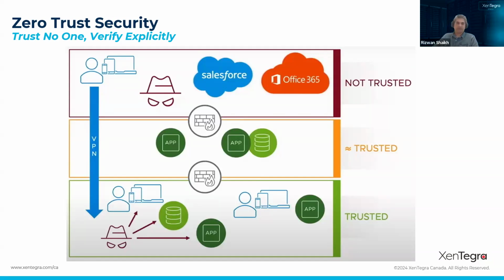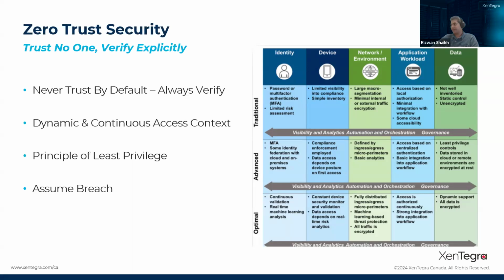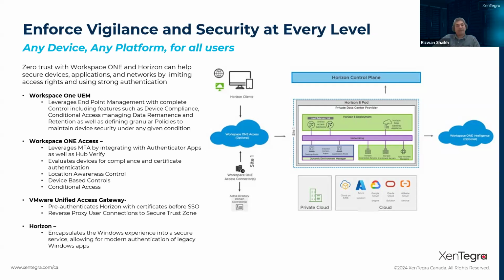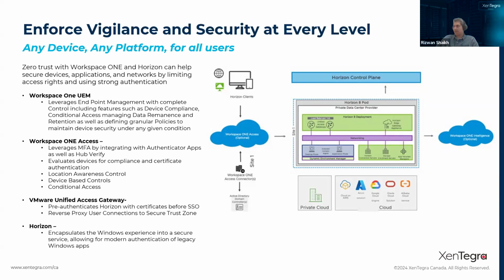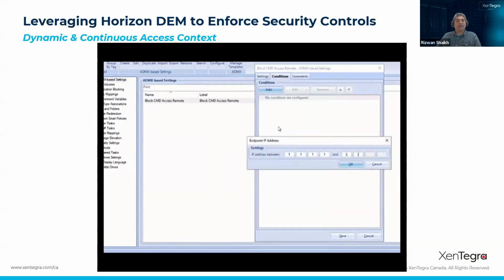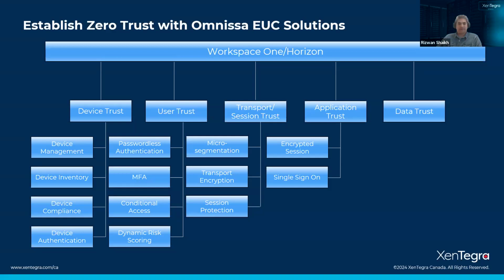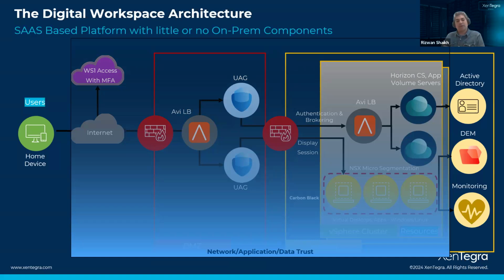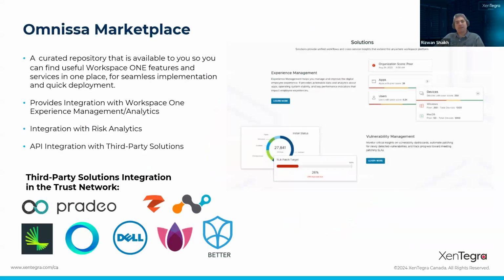Omnissa Zero Trust Strategy with Workspace One and Horizon - On Demand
Watch the full recording of our insightful webinar, "Omnissa Zero Trust Strategy with Workspace One and Horizon," where we delve into the essentials of Zero Trust security in the digital era. This session is designed for IT professionals and organizational leaders focused on elevating their security measures to meet today's challenges.

Why Watch? Equip yourself with knowledge and strategies to proactively manage security risks and comply with stringent standards. Perfect for those ready to enhance their organization's security framework and stay ahead in the security landscape.